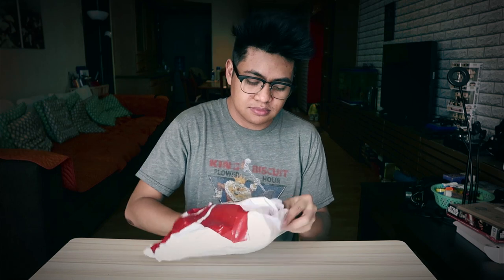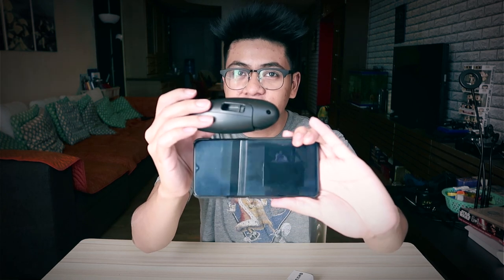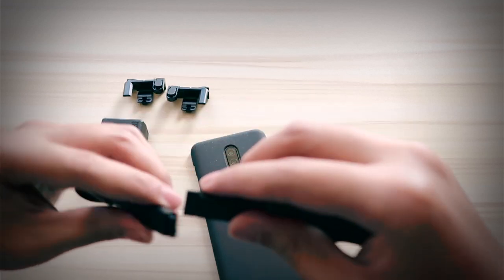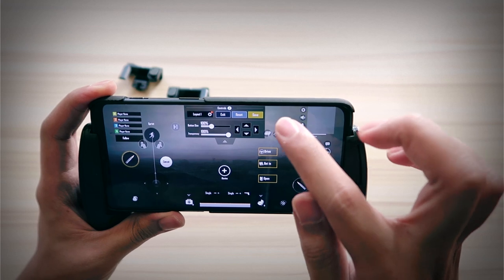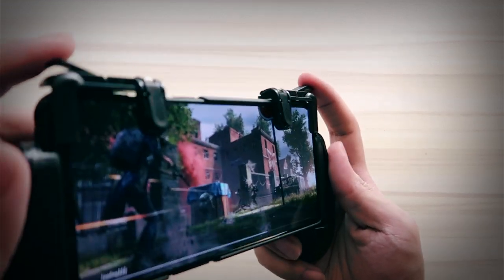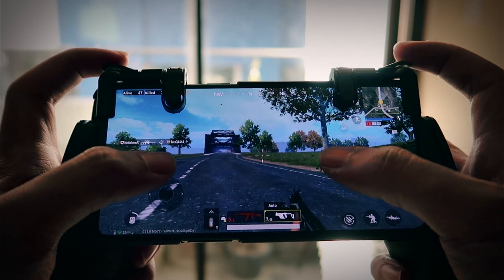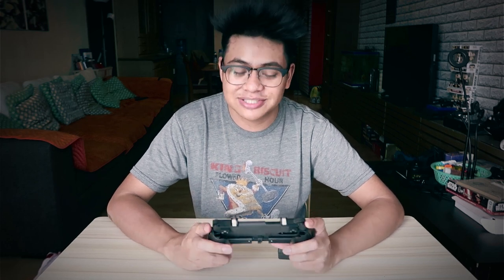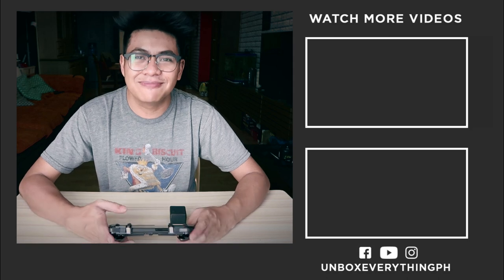PUBG Mobile Game Controller (Triggers & Portable Grip) | Unbox Everything Philippines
In this unboxing and review, we take a closer look at the "Mobile Game Handle" with Triggers for mobile gaming such as for PUBG. The collapsible grip is the most portable gaming controller/grip on the market, making it easy to bring around. What do you think of this controller? Would you get this for your gaming needs?